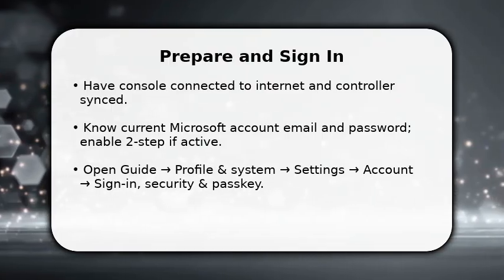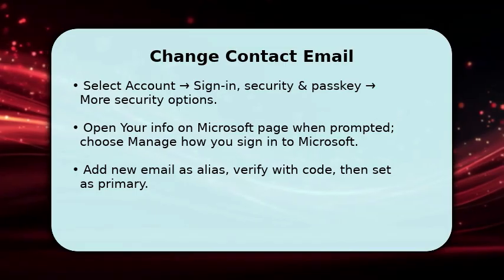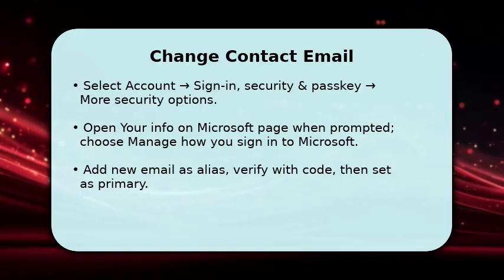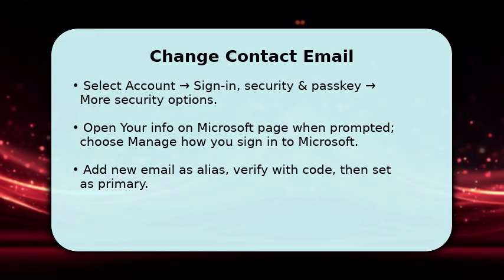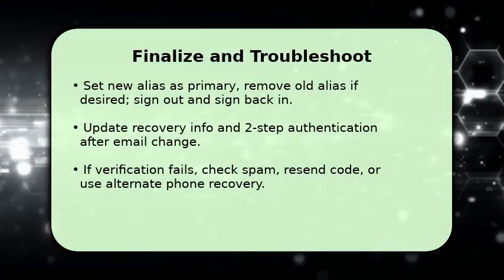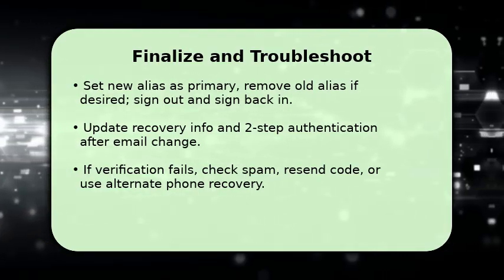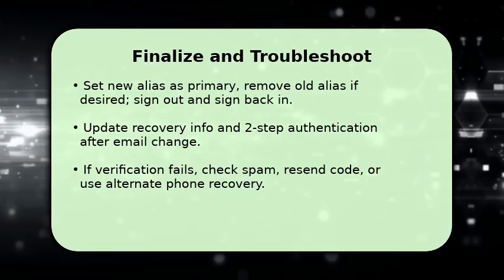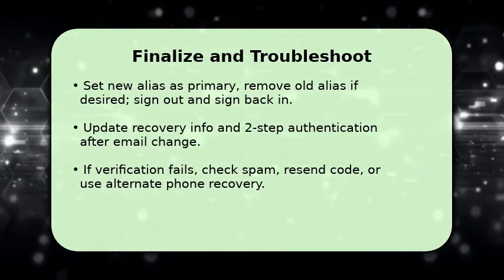How to Change My Email on Xbox Series X - Step by Step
Learn the easy steps to change your email on Xbox Series X. This video guide provides a clear, step-bythy process for updating account information directly through console settings.